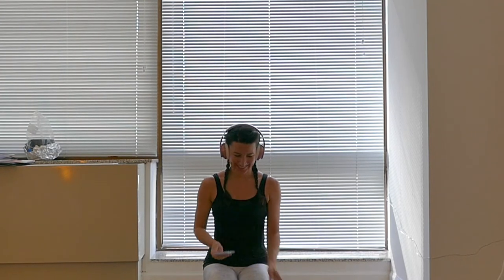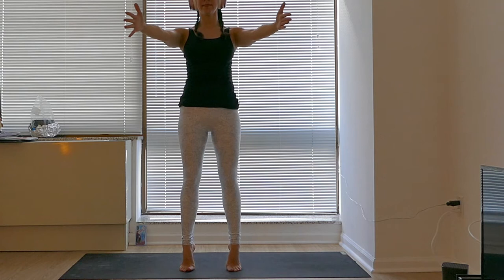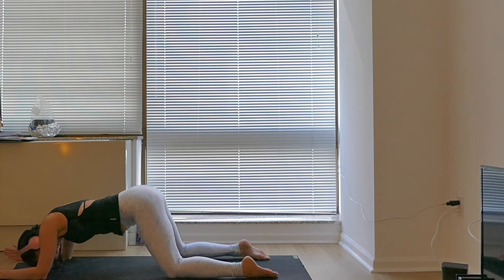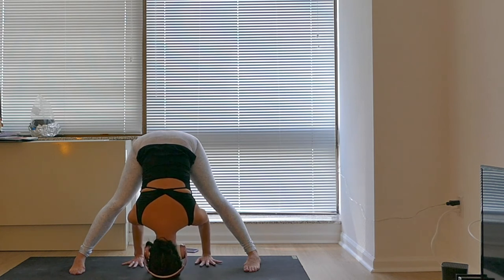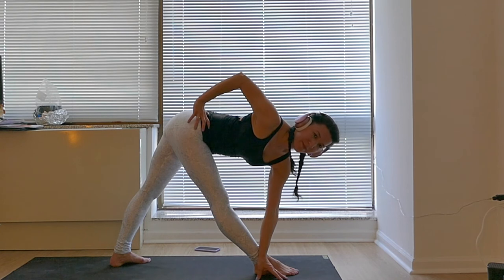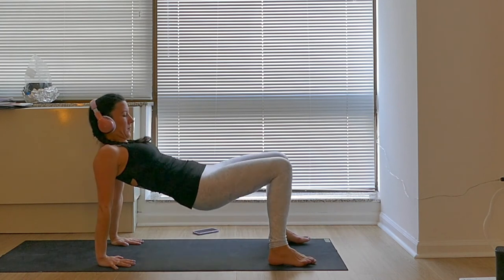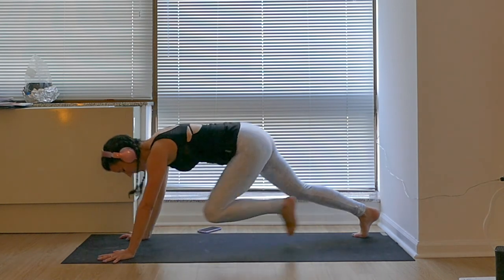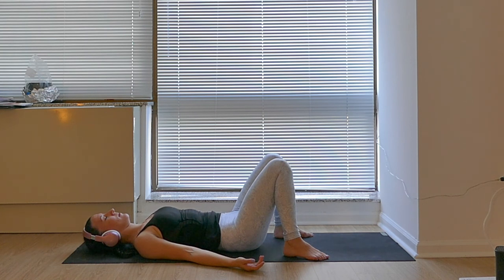Yoga With A Twist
Short yoga series that moves a little fast, so have blocks handy if you use them and be ready to modify for your body if need be! This pairs with the playlist on my Spotify (Karen Tamara Kim) 'Yoga 36' :)